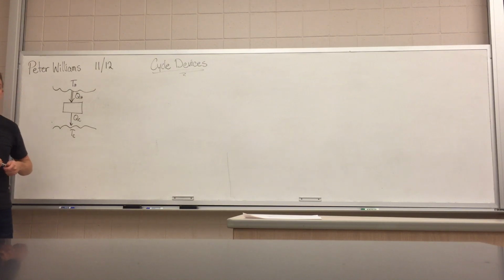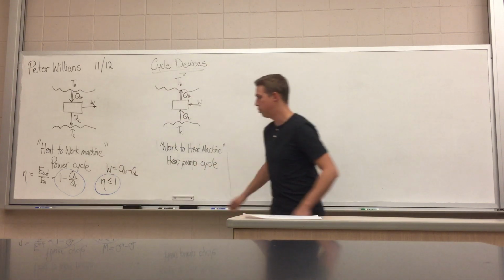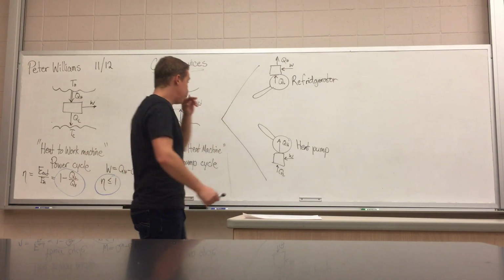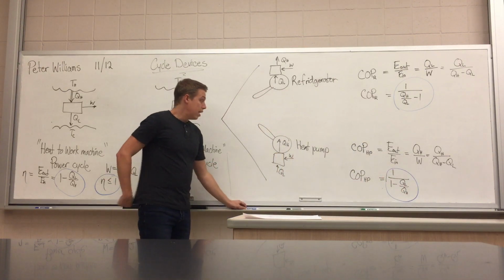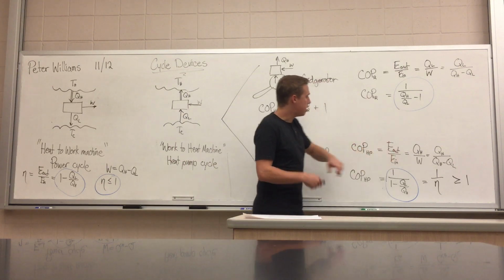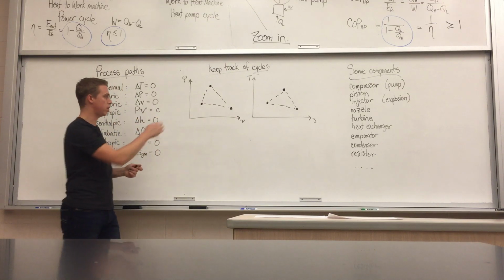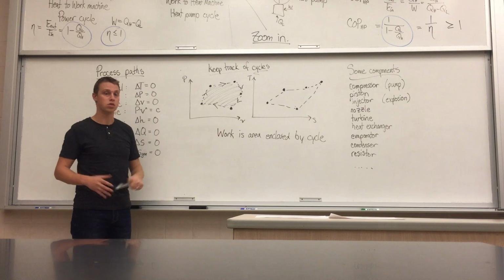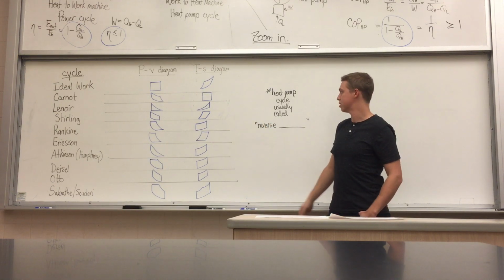MCT 2270 [11/13] 22 - Cycles